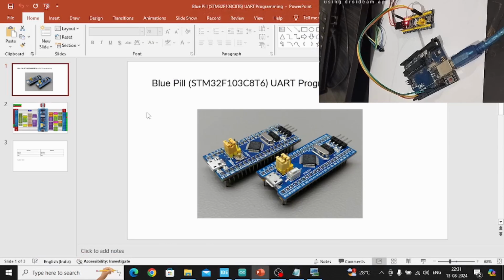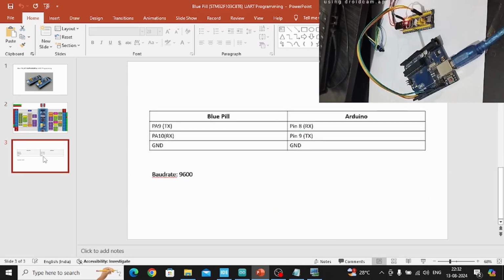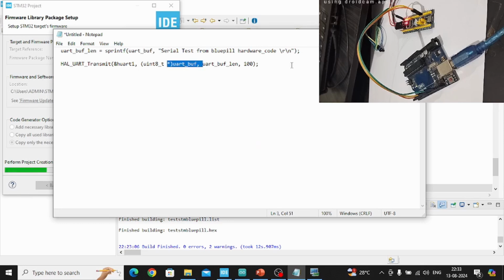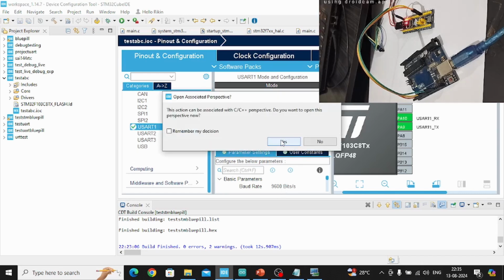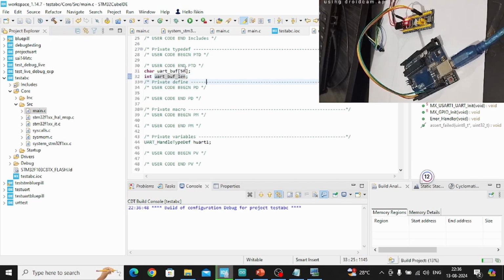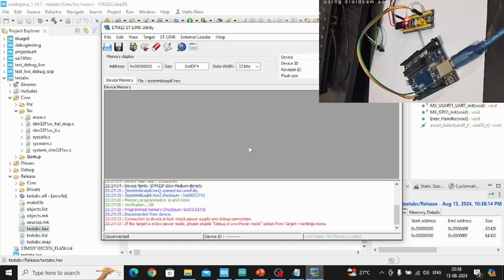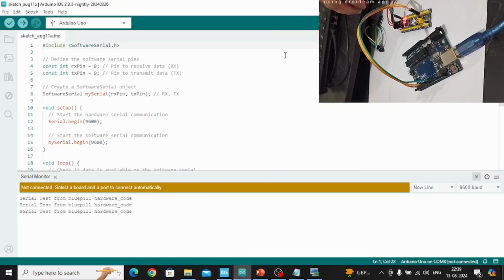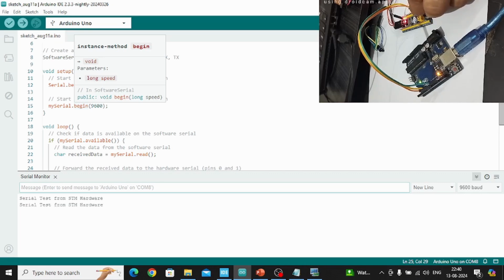UART on STM32 Blue Pill Board using STM32CubeIDE